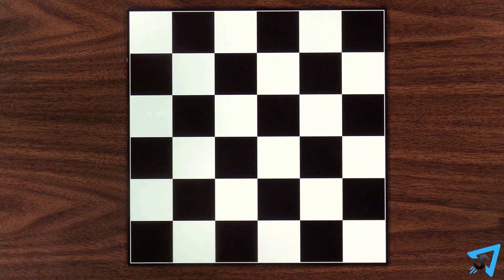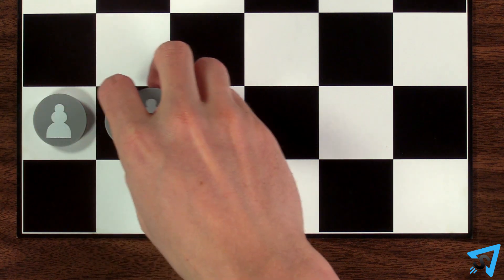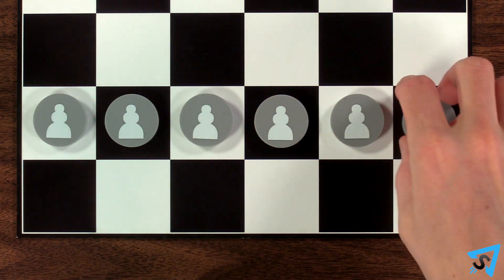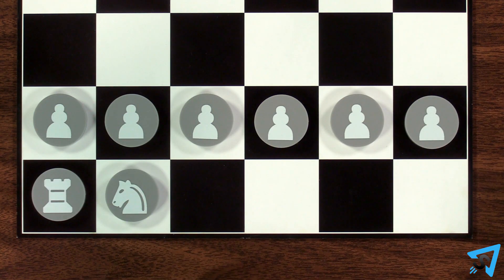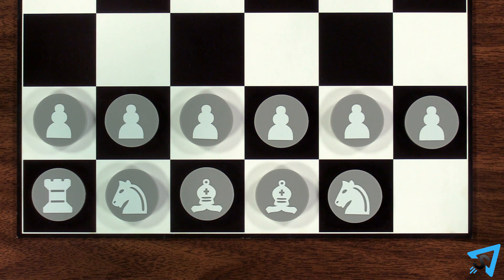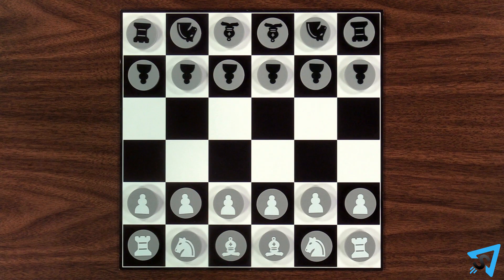How to play Simpler Chess – without King and Queen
Learn the rules to the chess variant: Simpler Chess – without King and Queen quickly and concisely - This video has no distractions, just the rules. For a refresher of the original Chess rules, check out this video

RULES:
The rules are the same as regular chess, except for these changes.  The object of the game is to capture all of your opponent’s pieces. Layout a 6x6 board with a lighter square in the bottom right corner. Place white’s pawns on the 2nd row and on the first row setup: rook, knight, bishop, bishop, knight, rook. There are no kings or queens. Mirror this setup for black. Pawns may perform their initial double-step move option. En Passant is allowed like normal. Castling is not allowed. Pawns may not promote to queens. The first player to capture all of their opponent’s pieces wins!